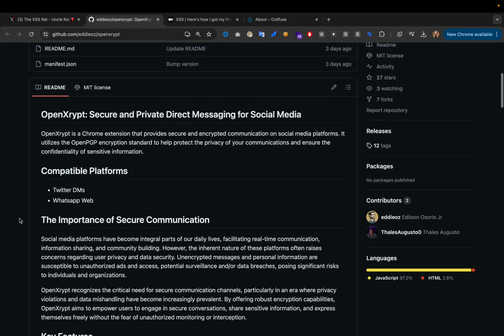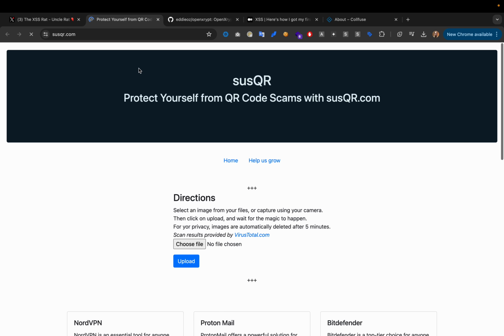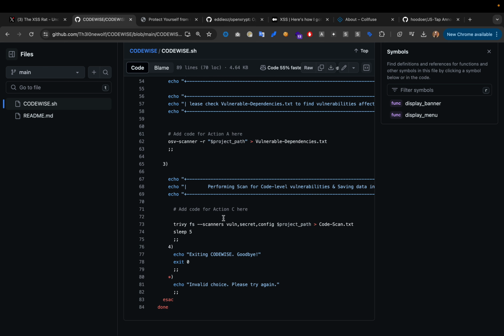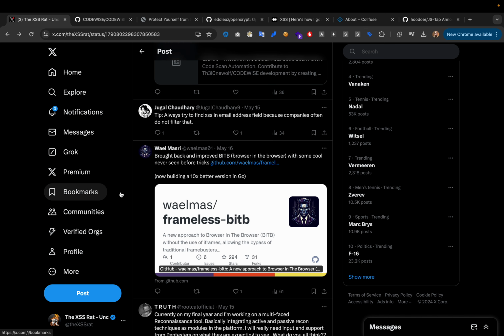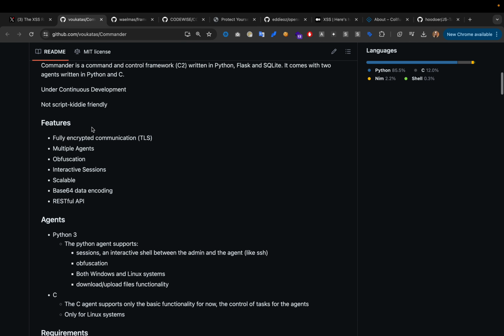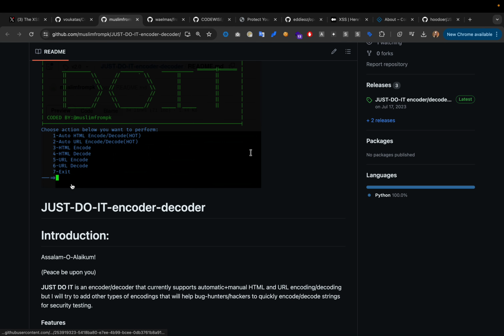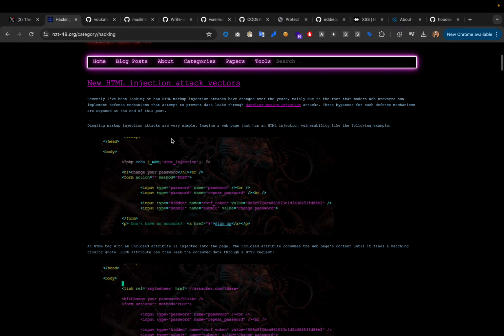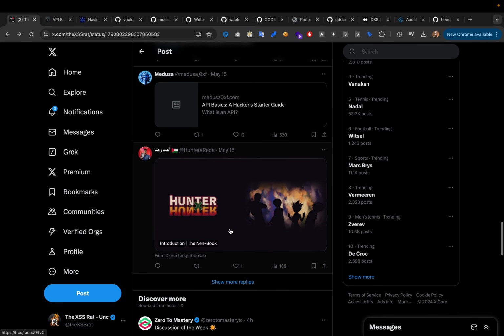They Made A Hacking Tool - Exploring Viewer Projects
thexssrat